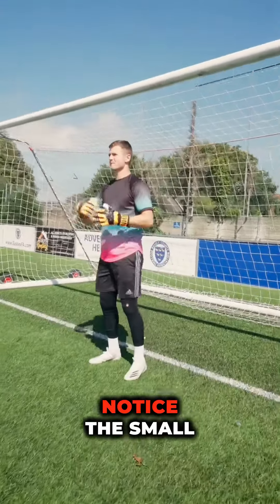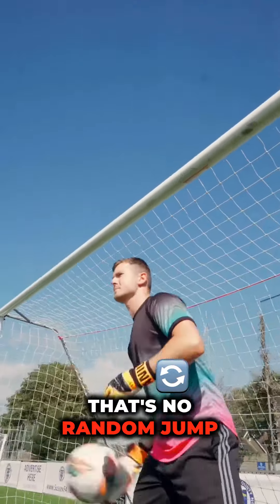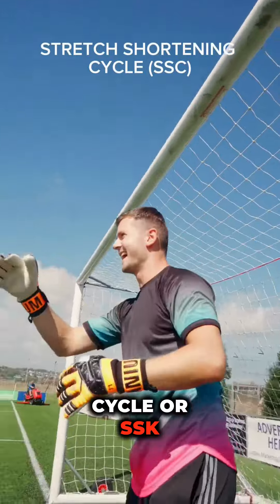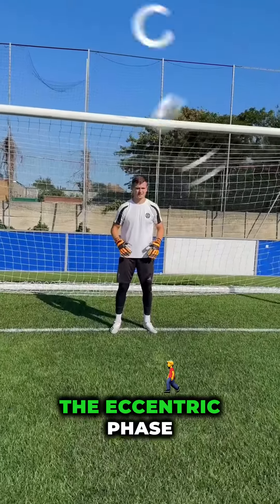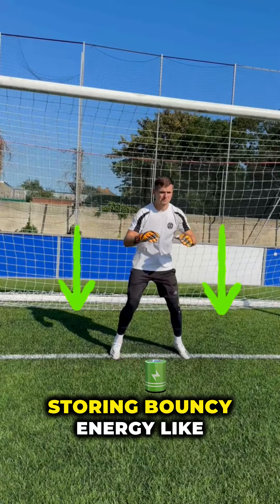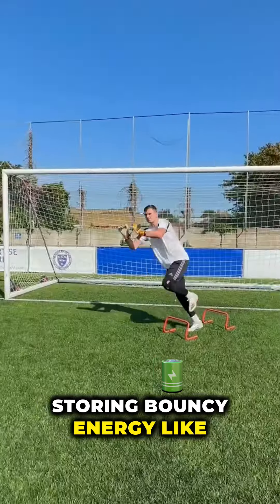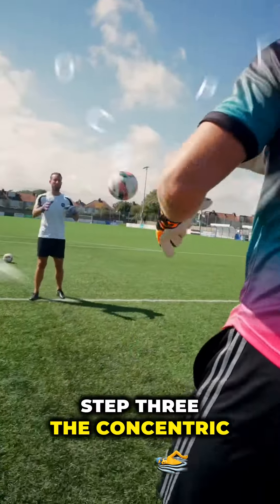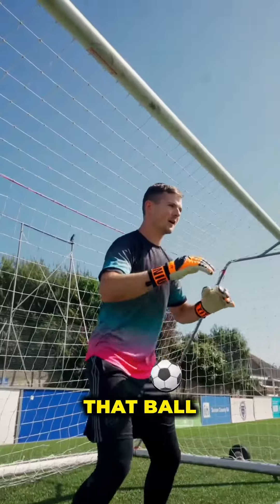Increasing Power for Goalkeepers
🥅 Discover the Power of the Stretch-Shortening Cycle! 🥅

The Stretch-Shortening Cycle (SSC) is a vital part of a goalkeeper's toolkit. It empowers them to spring into action with explosive energy, making those game-saving catches possible! 🧤💨

Dive into the mechanics of the SSC and see how mastering it can elevate a goalkeeper's game to the next level! 🚀